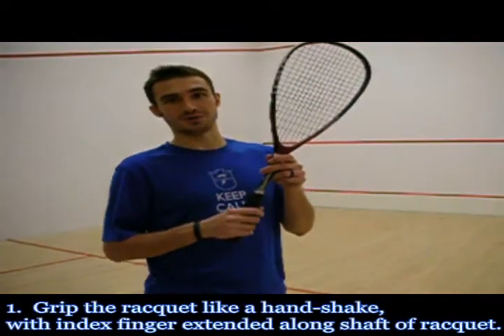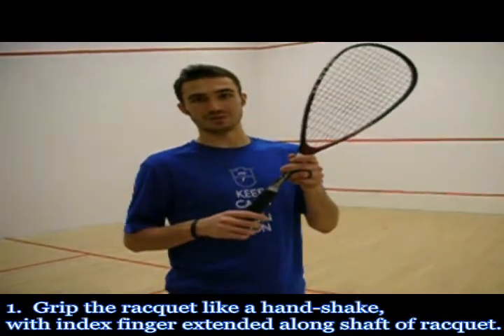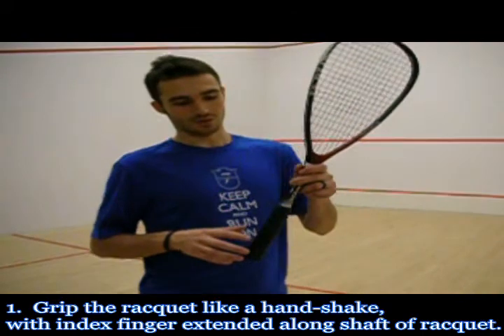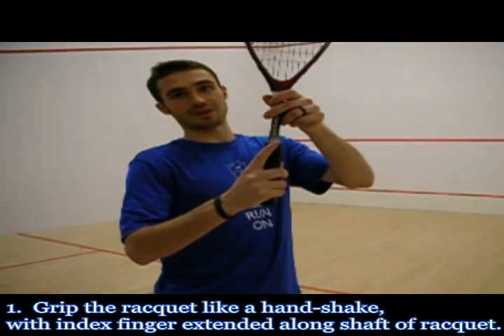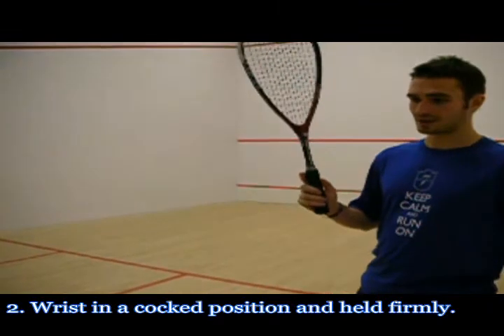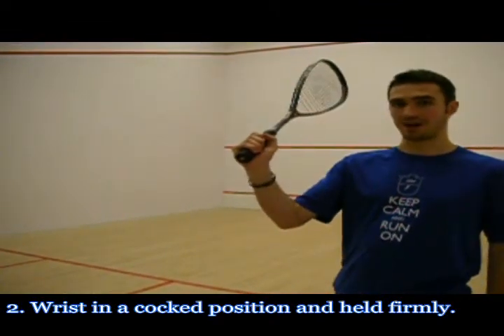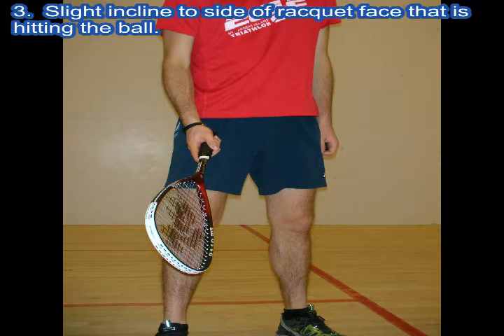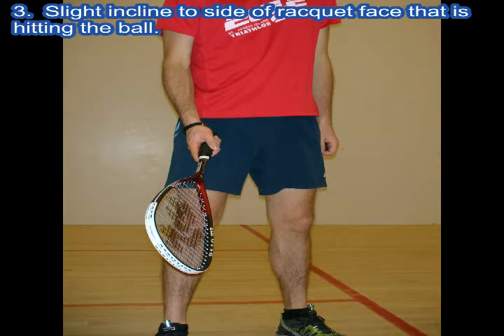Learn How to Hold the Squash Racquet Properly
Watch the video below to learn how to properly hold a squash racquet. If you already know how, feel free to skip this video; however, it may serve as a good review!